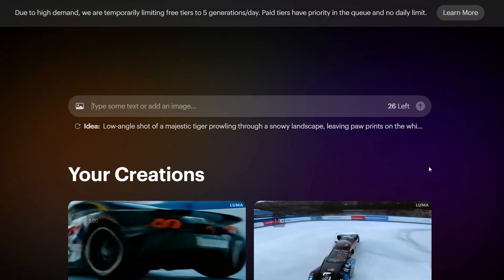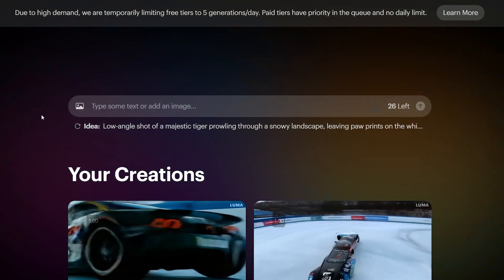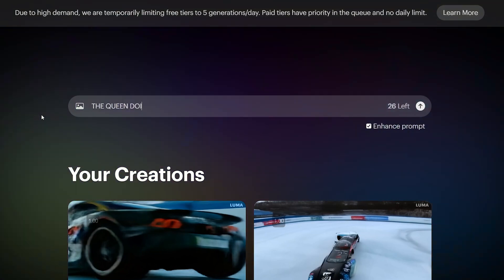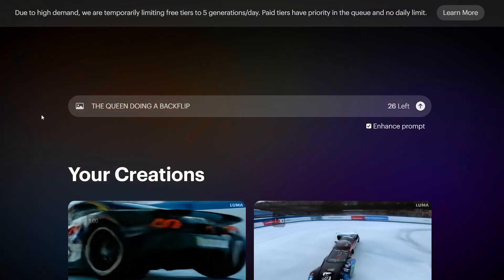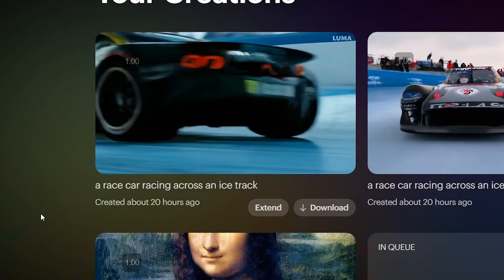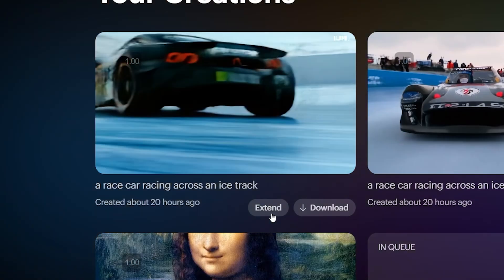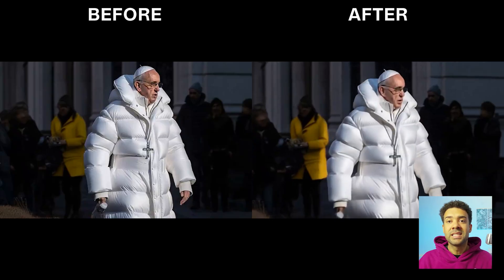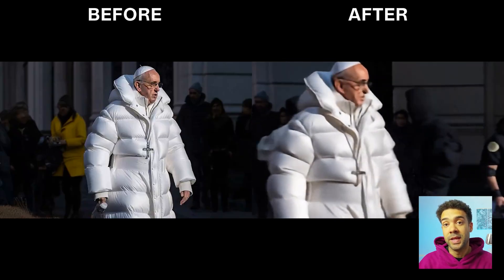Memes Come To Life! | New FREE AI Video Generator (Luma AI Dream Machine)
Luma AI Dream Machine has taken the internet by storm this week with how it is able to meme images into videos! In this video, we take a look at the memes and show you how it works. From converting art paintings to generating videos from scratch, the results are mind-blowing. Learn step-by-step how to use Luma AI Dream Machine and see examples of its capabilities.

Also, don't miss out on our special feature of Runway's Gen-3 Text-to-Video generator. Join the AI revolution and transform your creative process!